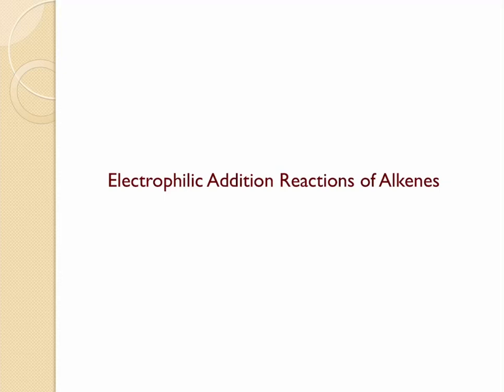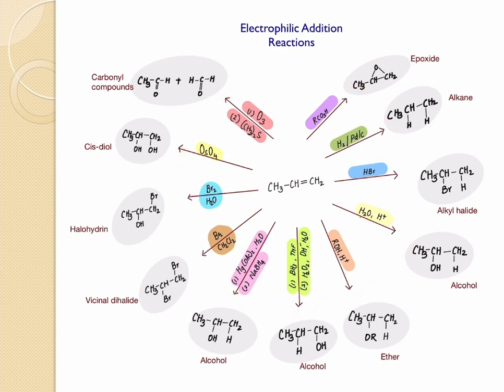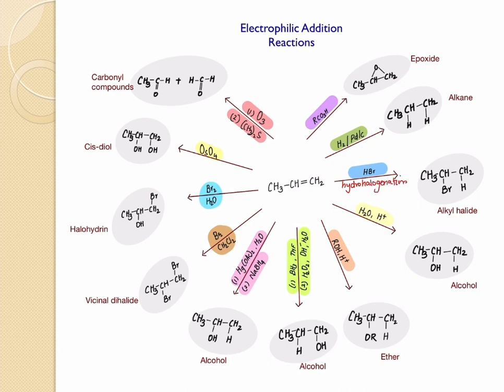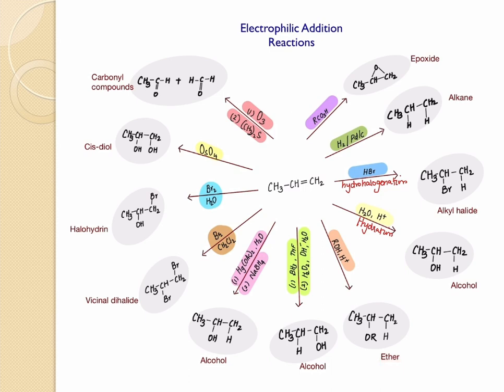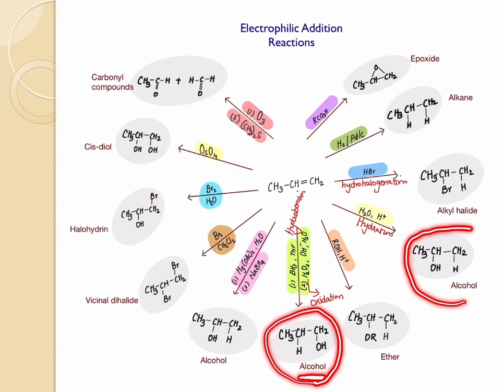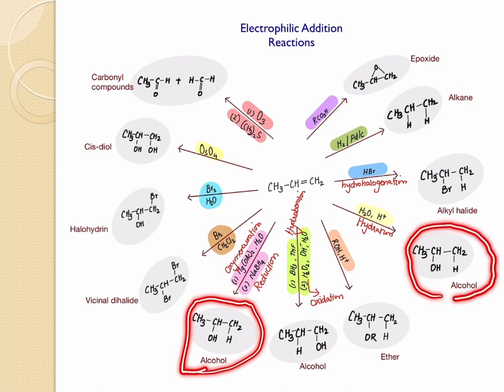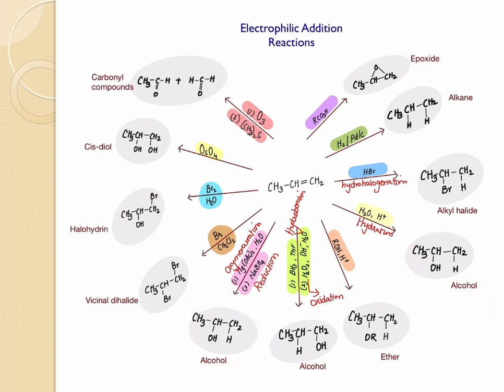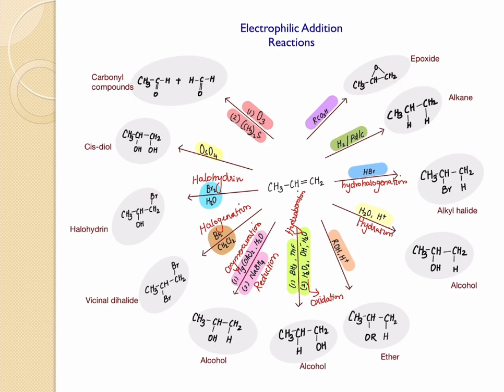Electrophilic Addition Reactions of Alkenes -Introduction